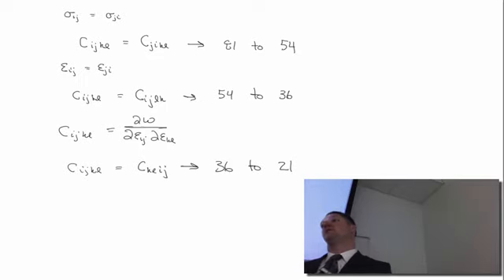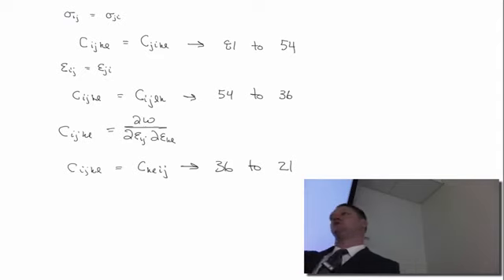PGE 383 Advanced Geomechanics: Final Comment on Elasticity Tensor